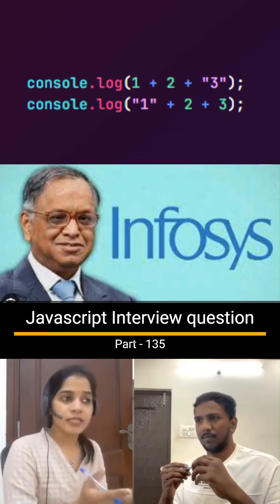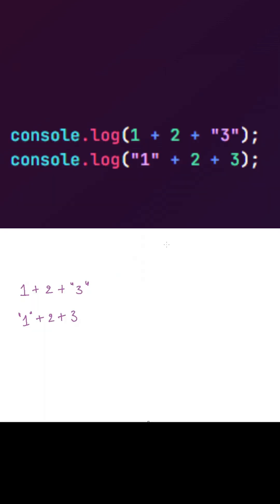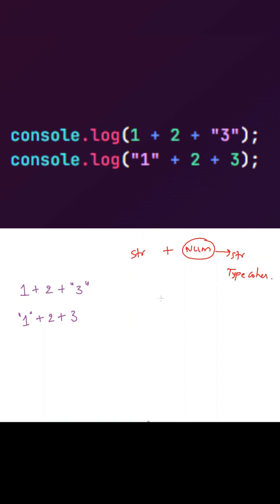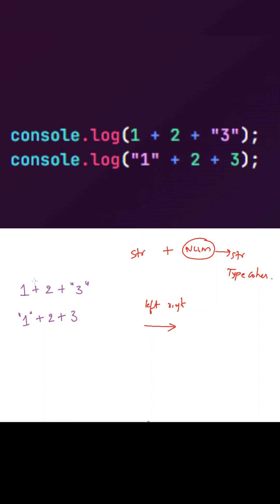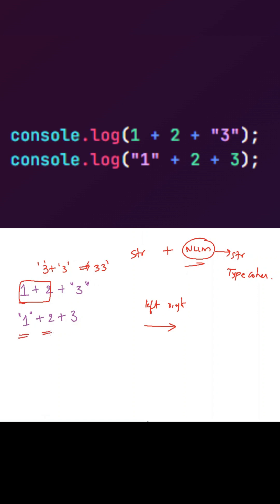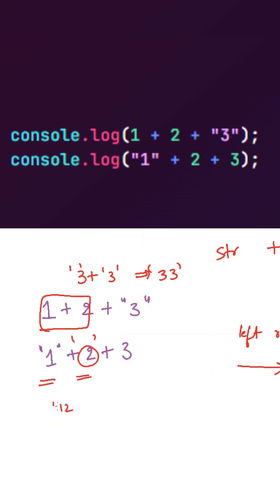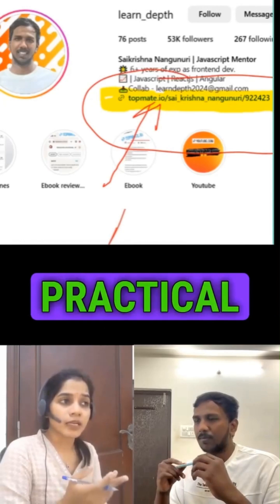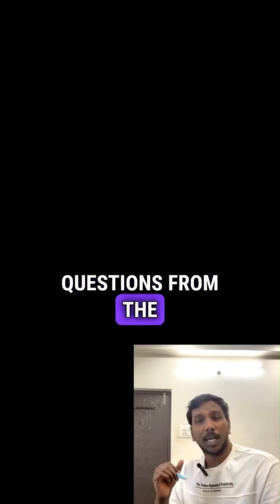Javascript output based Interview question - Part 135